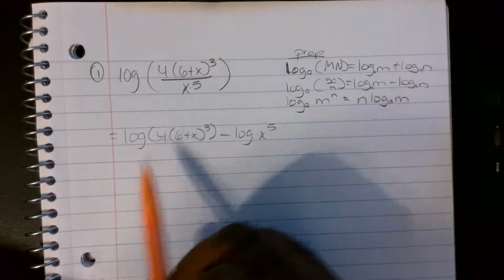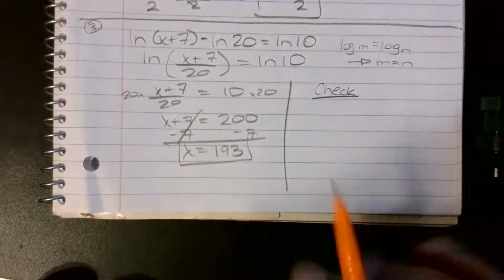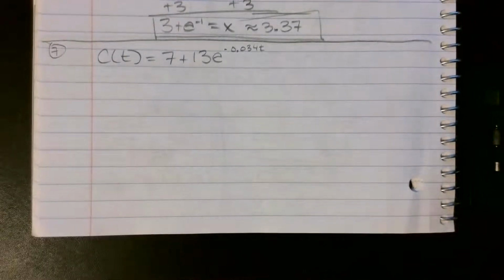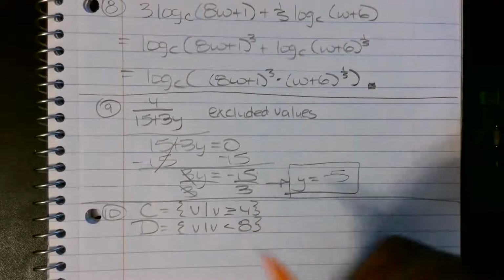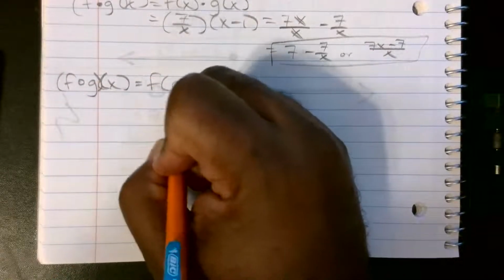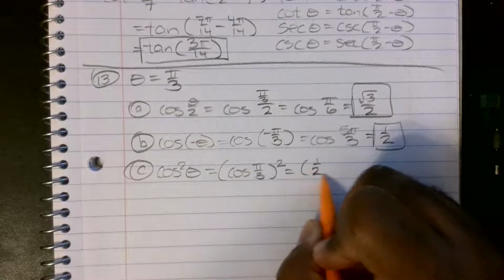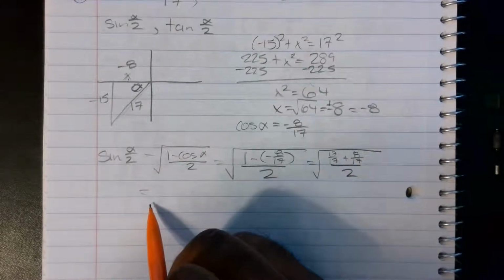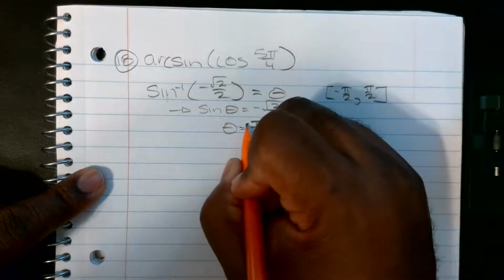Fall 2022 Final exam study session